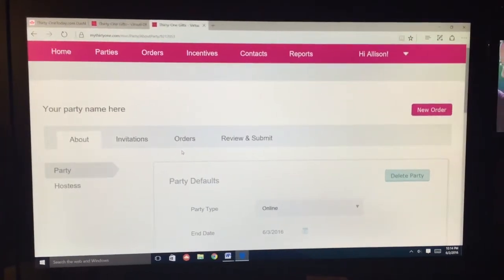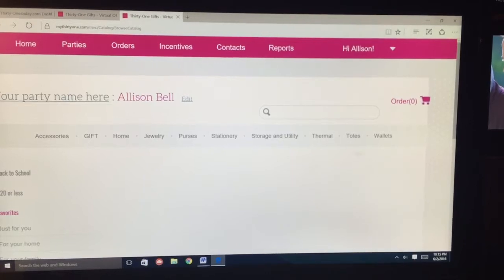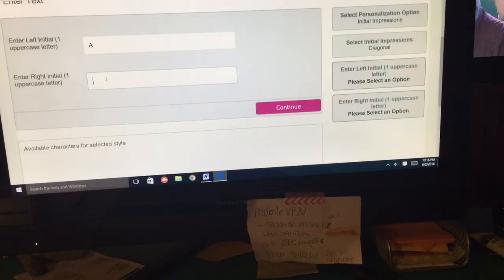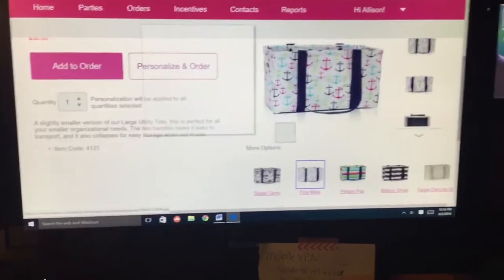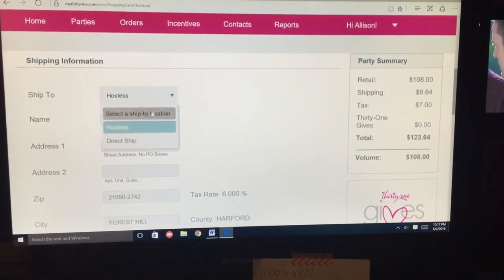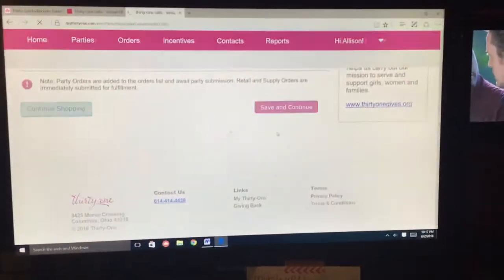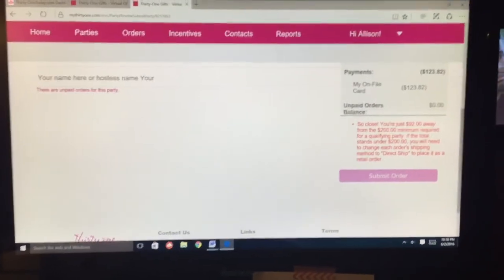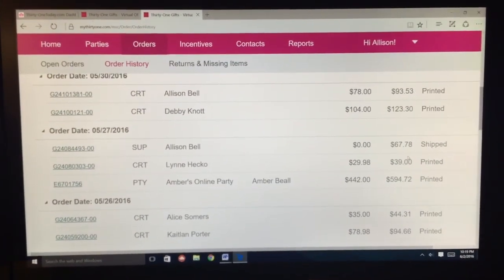Placing an order as a thirty one consultant